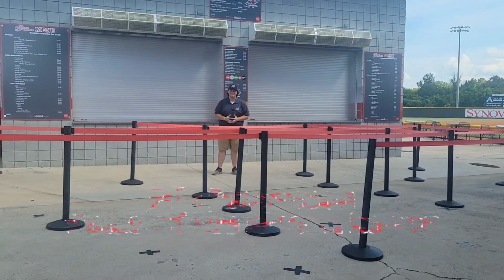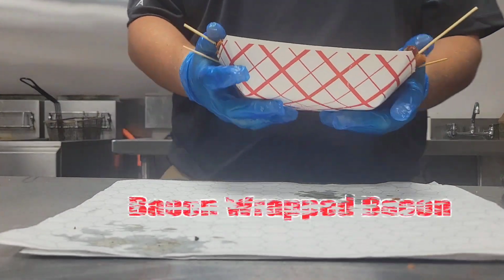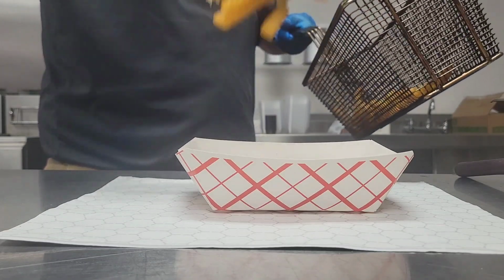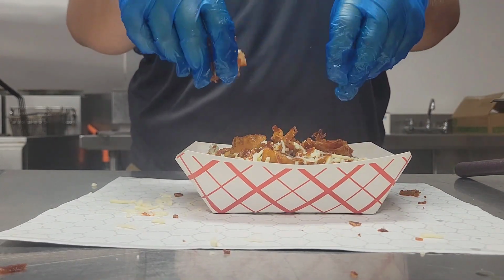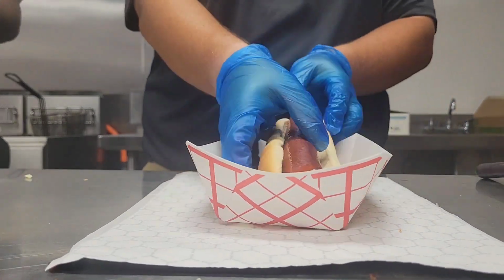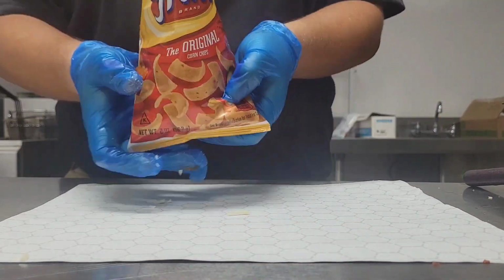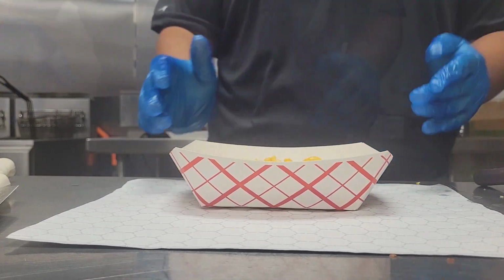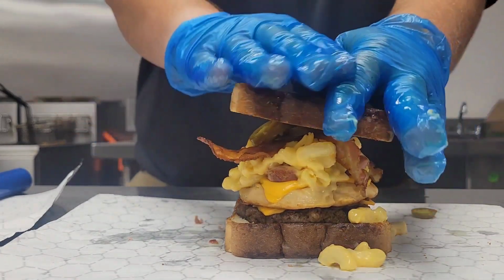The Taste of Macon Bacon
Here we showcase out items that our available on the Load the Bacon menu at Luther Williams Field